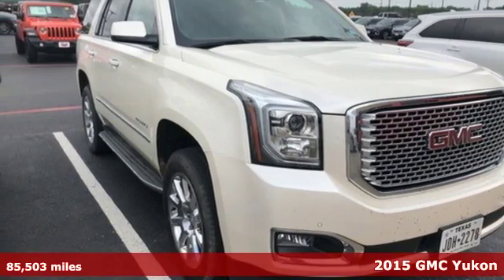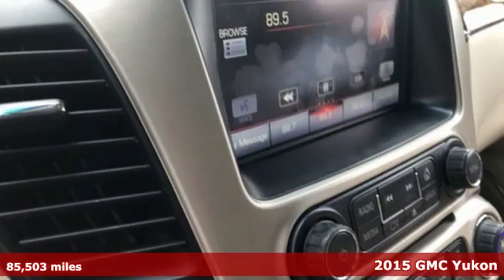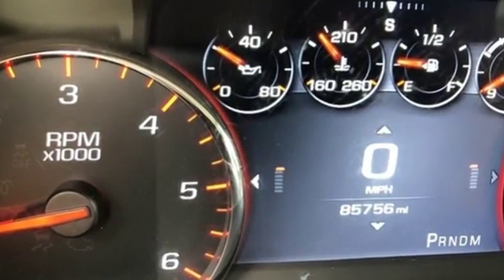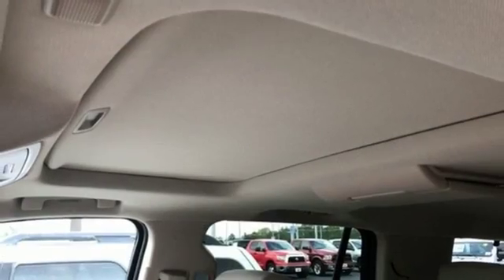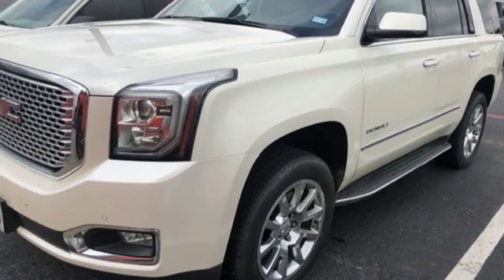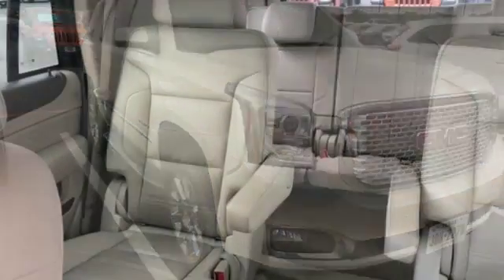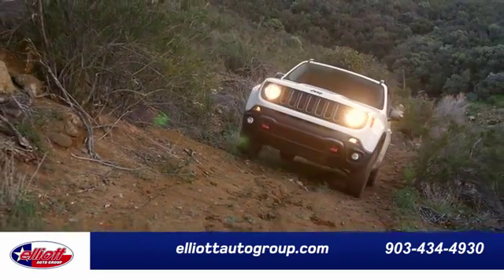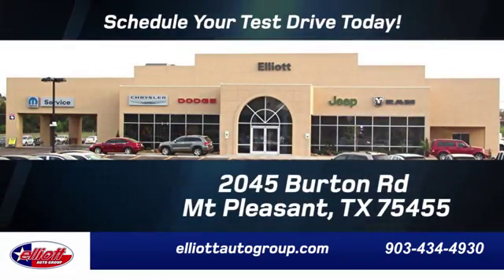Used 2015 GMC Yukon Mt Pleasant TX Sulphur Springs, TX F6479A - SOLD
Year: 2015
Make: GMC
Model: Yukon
Trim: Denali
Engine: EcoTec3 6.2L V8
Transmission: 8-Speed Automatic
Color: White
Interior: Cocoa/Dune
Mileage: 85503
Stock #: F6479A
VIN: 1GKS2CKJ2FR653481
**NAVIGATION**, **SUNROOF**, **LEATHER**, **HEATED / COOLED SEATS**, **3RD ROW SEATING**.brbrWhite Diamond Tricoat 2015 GMC Yukon Denali 4WD 8-Speed Automatic EcoTec3 6.2L V8brbrRecent Arrival!brbrAwards:br * 2015 KBB.com Brand Image AwardsbrbrbrReviews:brbr * If you need no-compromises hauling and towing ability, along with a no-compromises, first-rate interior, the 2015 GMC Yukon and Yukon XL are just the ticket. That goes double for the high-end Denali models. Source: KBB.combr * Strong V8 power; stout towing capacity; available nine-person seating capacity; extremely quiet highway ride; impressive interior quality. Source: Edmunds

Address:
2045 Burton Rd.